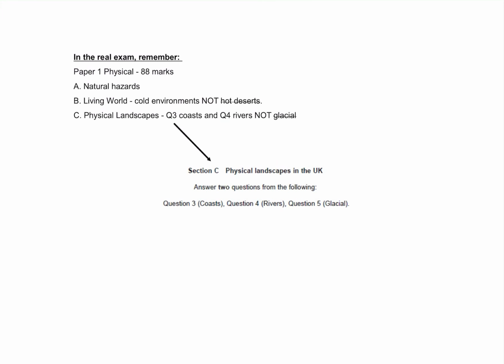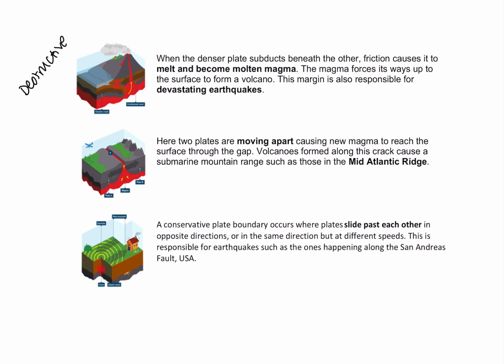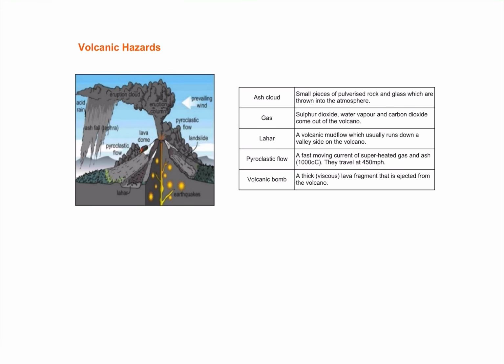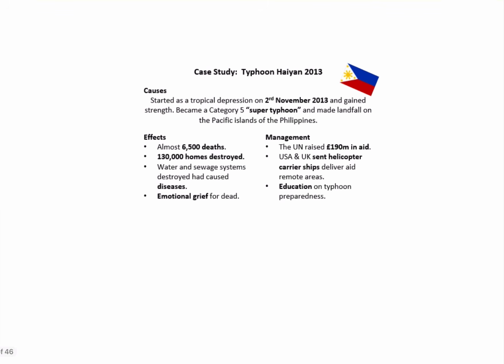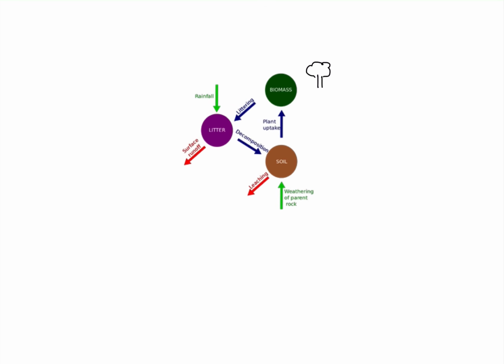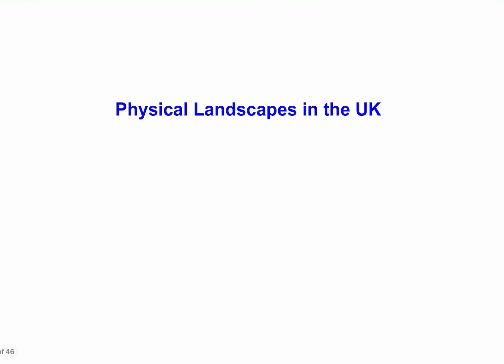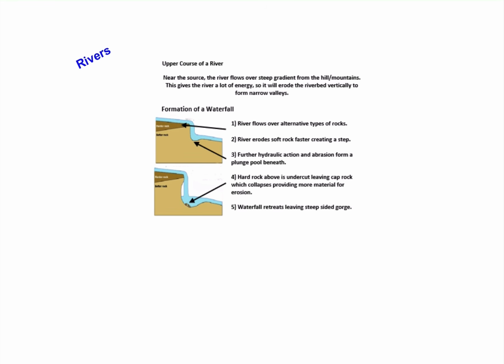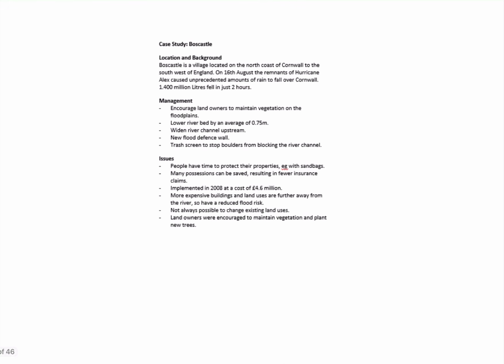GCSE | WHOLE OF PAPER 1 (PHYSICAL GEOGRAPHY) | AQA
This video will recap the Paper 1 topics; Natural Hazards, The Living World, Coasts and Rivers.